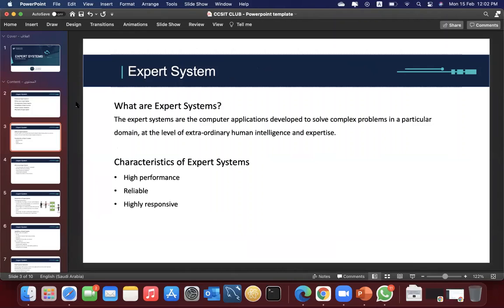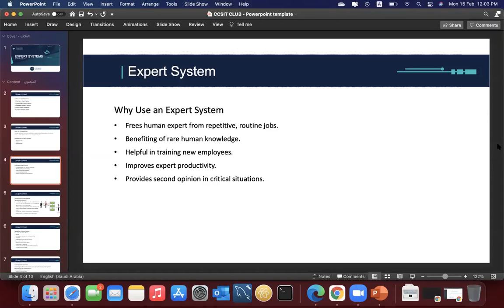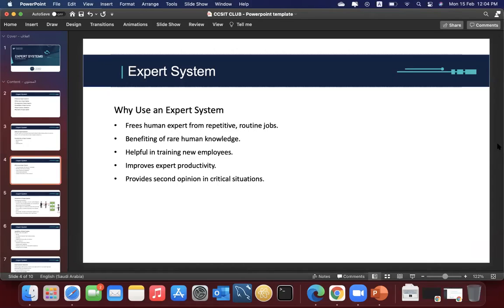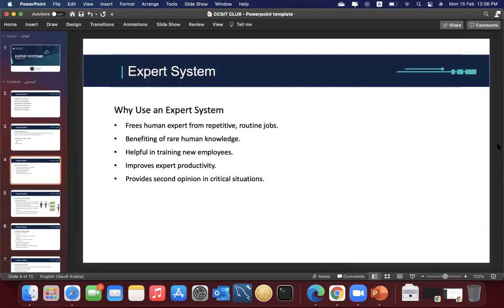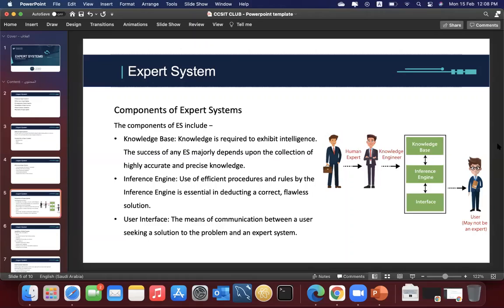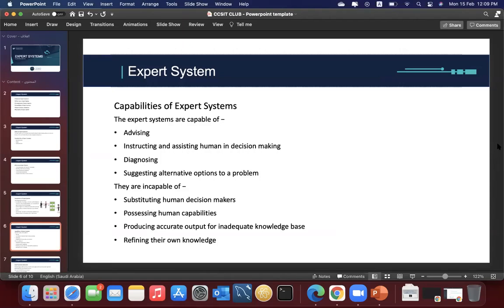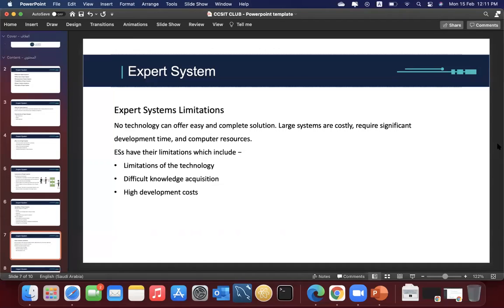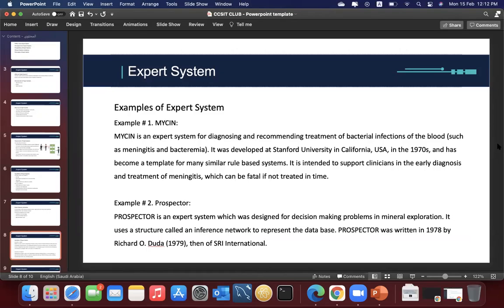Expert System || Aljawhara Al-Malhim || نادي كلية الحاسب الآلي